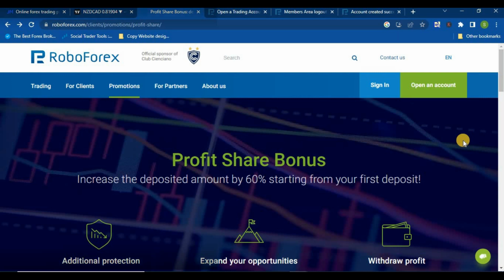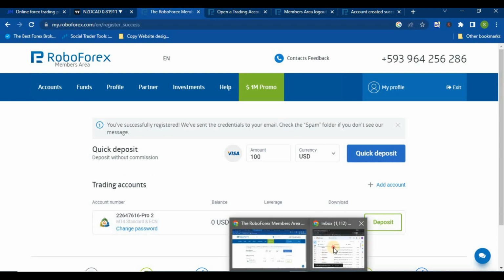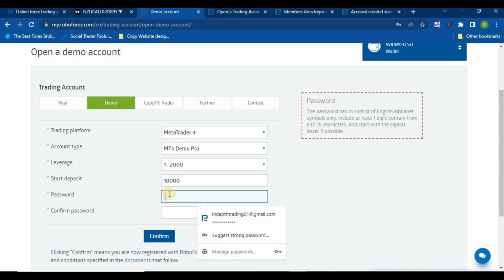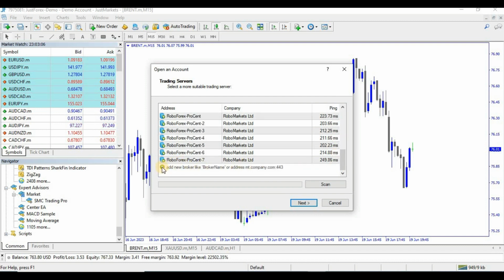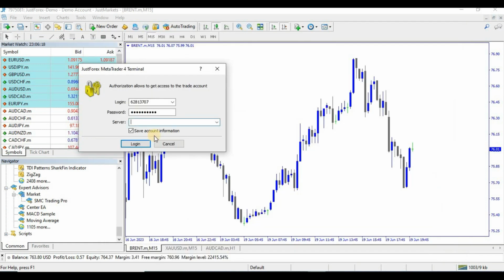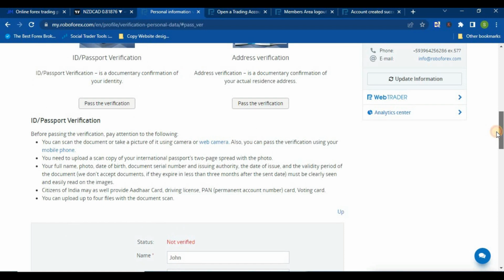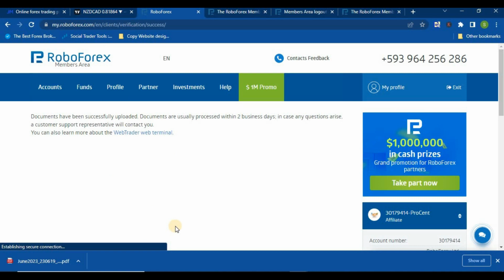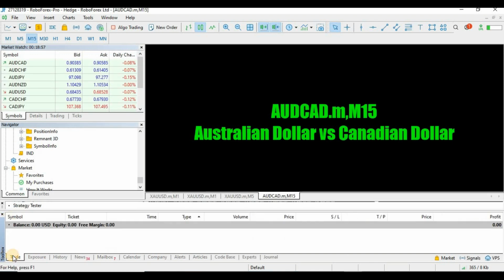RoboForex Registration ✅-How To Open a Demo & Real Trading Account |Verification |Link to Metatrader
In this RoboForex Registration video, you will learn how to open A Demo & Real Account on RoboForex broker. This video will also show you on how to do Profile Verification and Link Roboforex to your Metatrader!(MT4 & MT5). This is a very useful guide for beginners in Forex Trading !!

00:00 - Intro
00:43 -RoboForex Registration
02:30 -Opening a Demo Account
04:00 -Linking Roboforex Demo Account to Metatrader
08:07 -Roboforex Profile Verification
10:51 -Opening a Real Account
11:51 -Connect Real Account to Metatrader
For more trading-related content ( Best Forex Brokers, Trading Education For Beginners and Copy Trading Guides)

Trading foreign exchange on margin carries a high level of risk, and may not be suitable for all investors. Past performance is not indicative of future results. The high degree of leverage can work against you as well as for you. Before deciding to invest in foreign exchange you should carefully consider your investment objectives, level of experience, and risk appetite